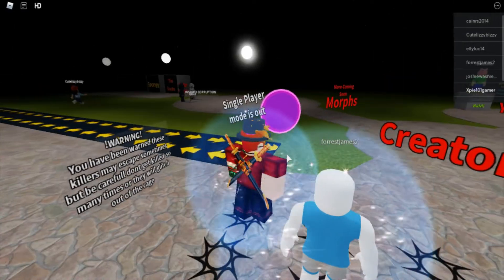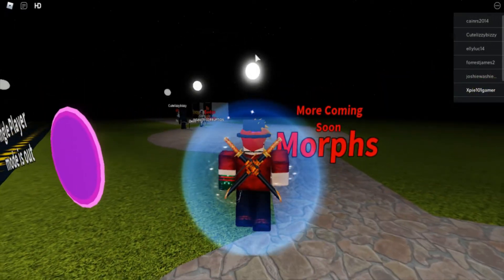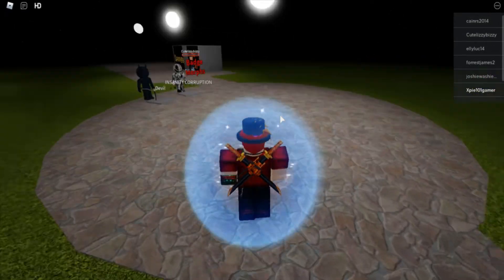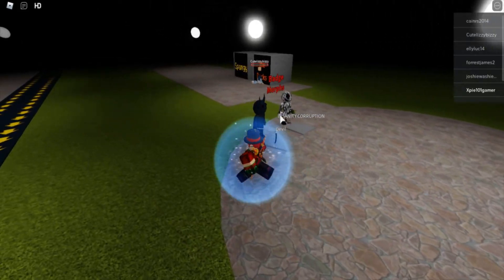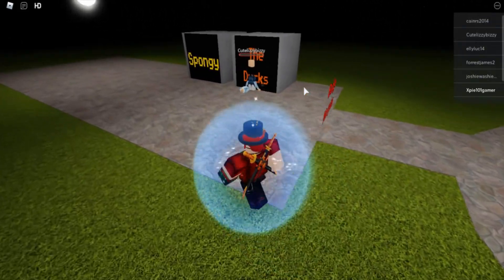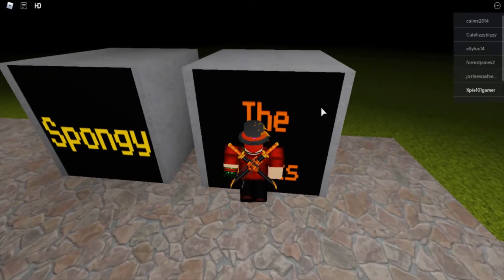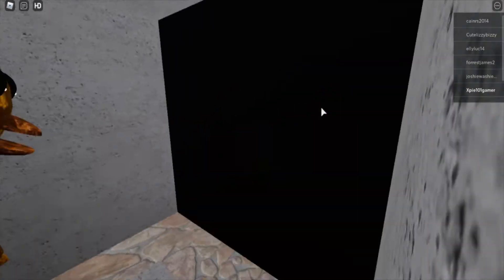HOW TO GET "THE DUCKS" BADGE/MORPH IN CUSTOM PIGGY SHOWCASE || Roblox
Hey Guys! In this video, I show you how to get "The Ducks" badge/morph/skin in the Custom Piggy showcase on roblox.